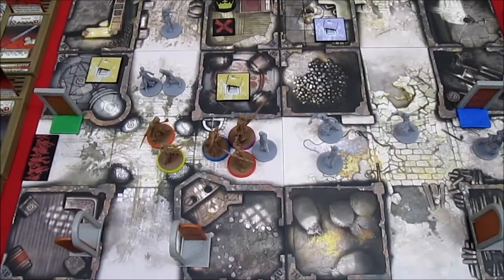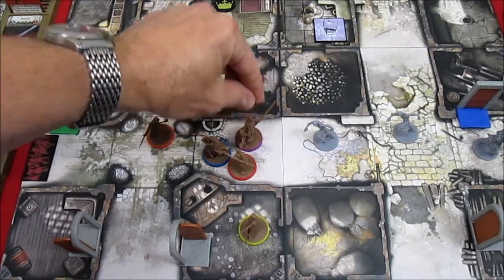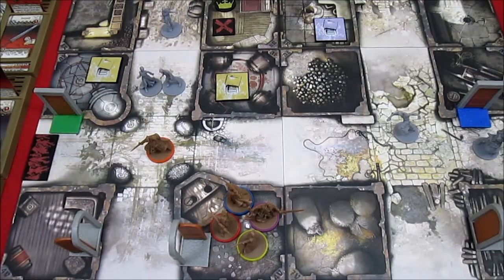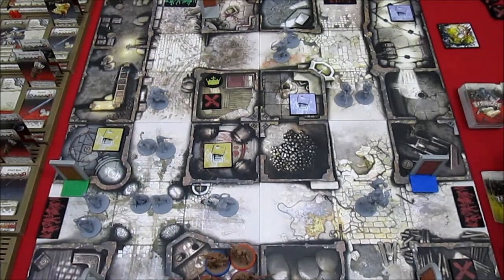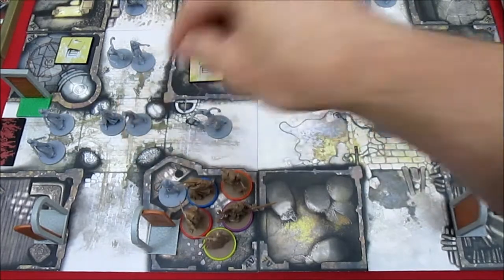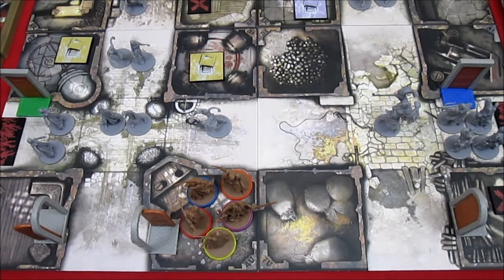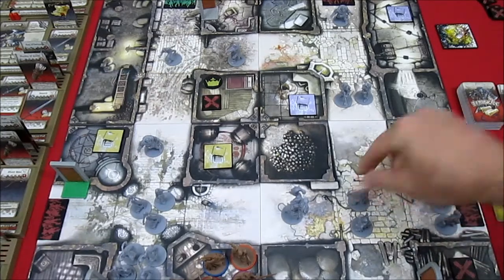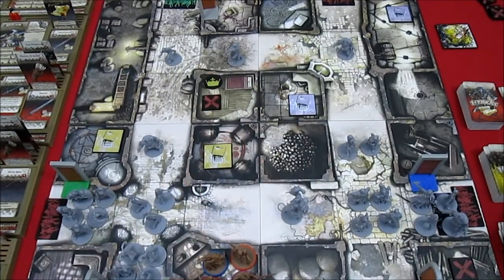Zombicide Black Plague: Quest 2: Episode 6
Said the group to Baldric, "and you're sure the Seer said this is the room with the dragon bile?"